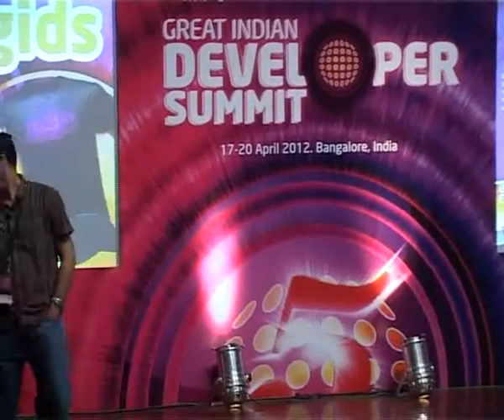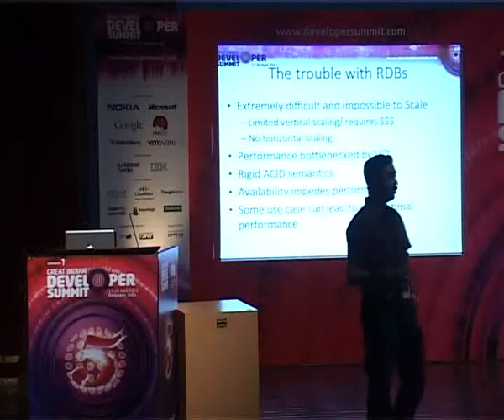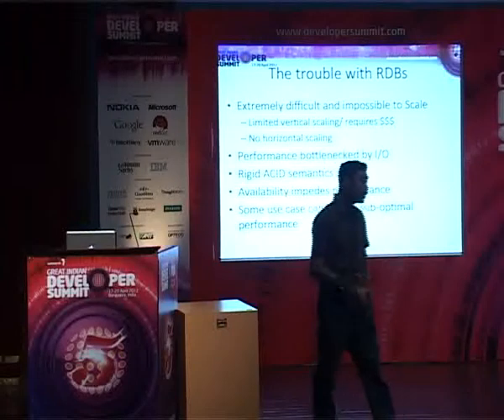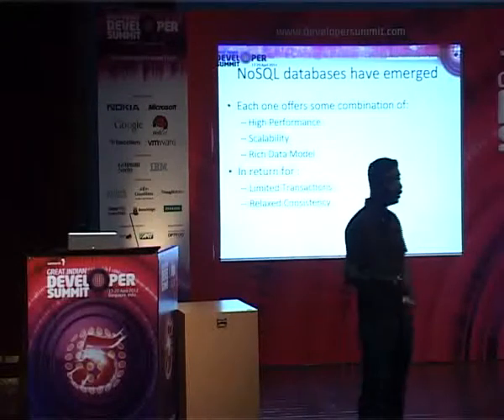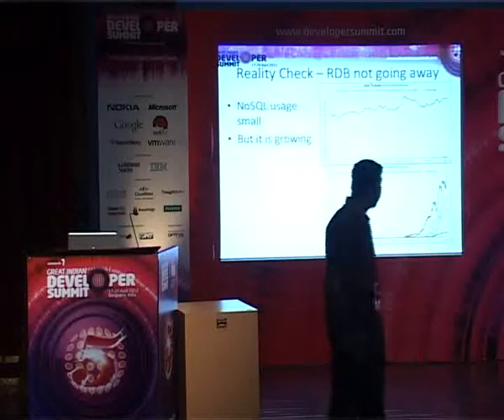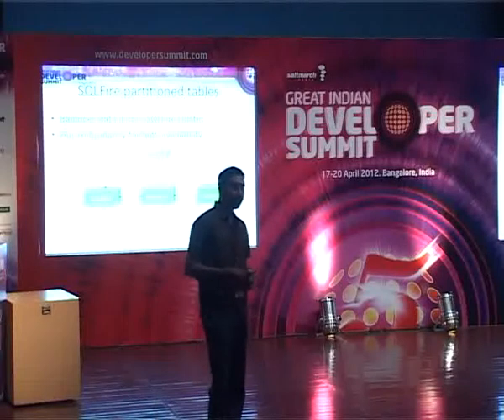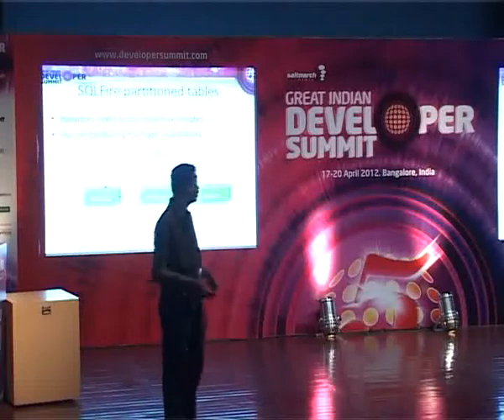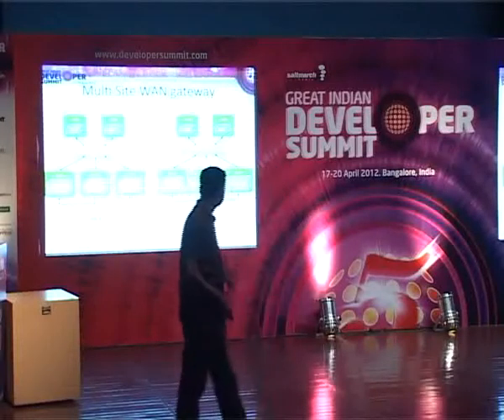SQLFire -- Fast Scalable Cloud Data Management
Speaker: Pronam Chatterjee

NoSQL technologies are challenging the traditional relational database approaches while promising high performance data access , horizontal scale-out and distributed computing. However embracing these NoSQL technologies mean learning new APIs and frameworks of data access. What if you could continue to leverage your existing SQL skills while having the ability to scale-out your application and provide a high performance data solution? In this keynote we will explore the architecture, features and use cases of vFabric SQLFire.